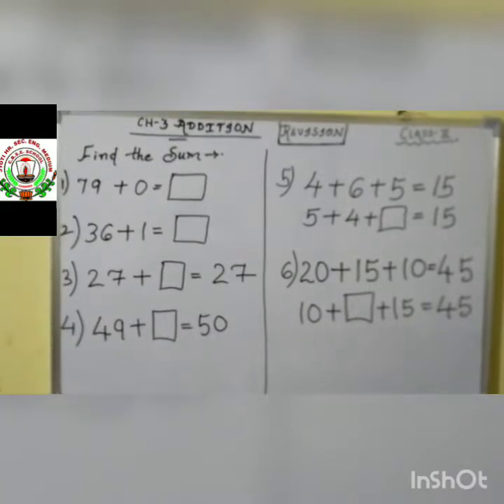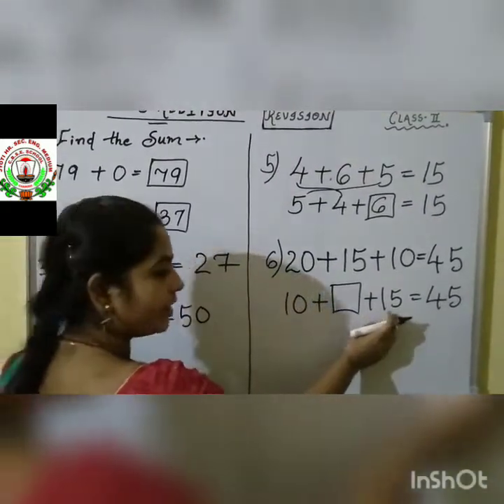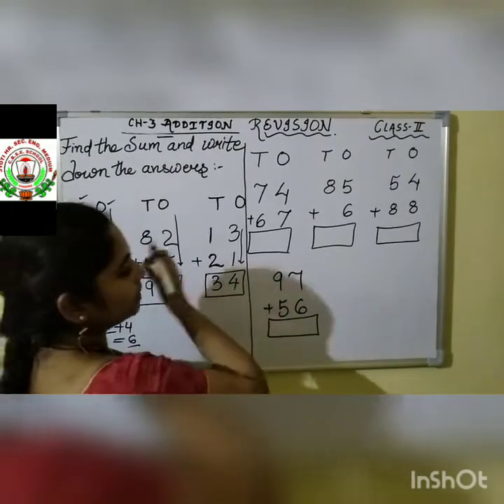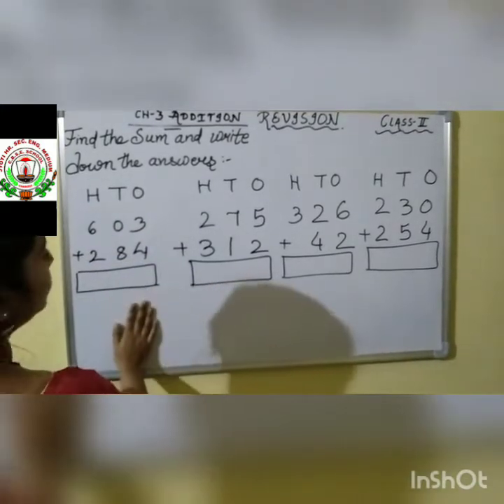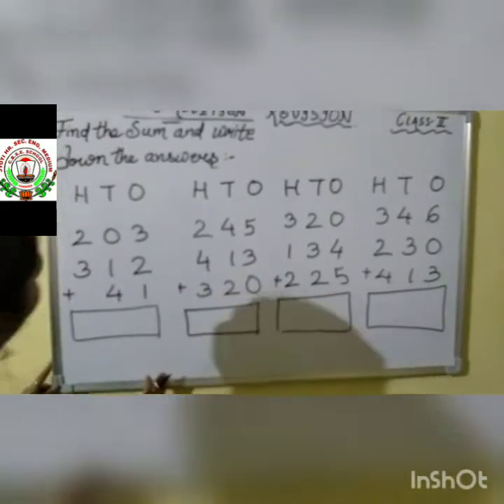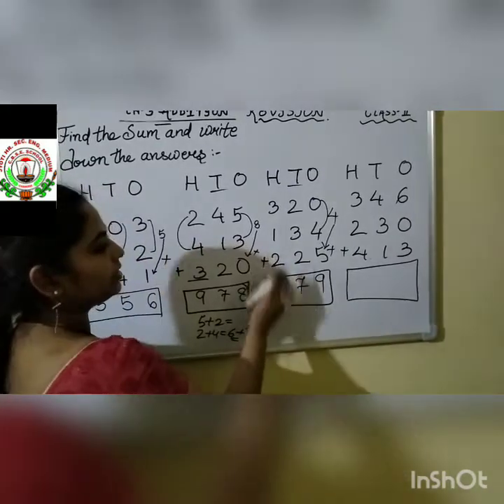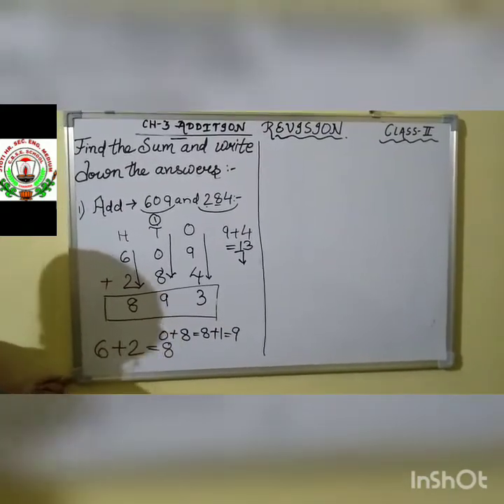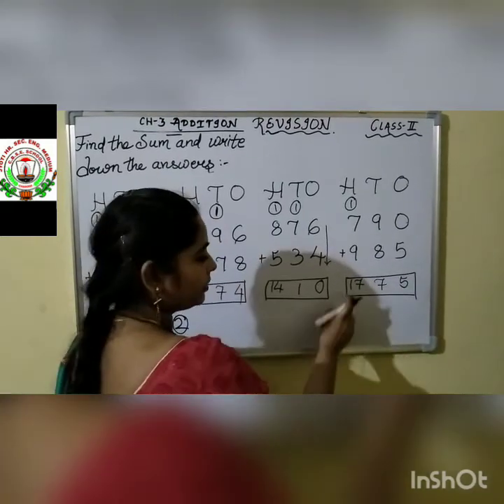19 August Maths Cl-02